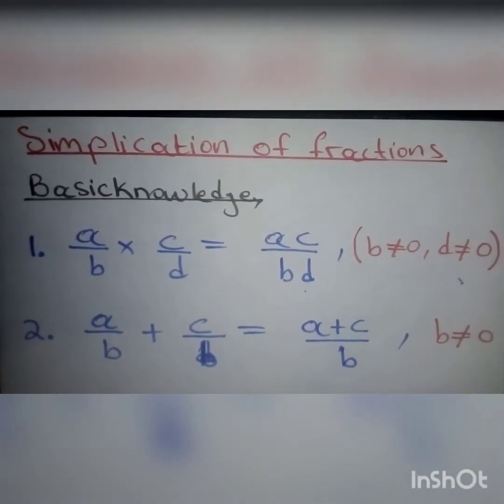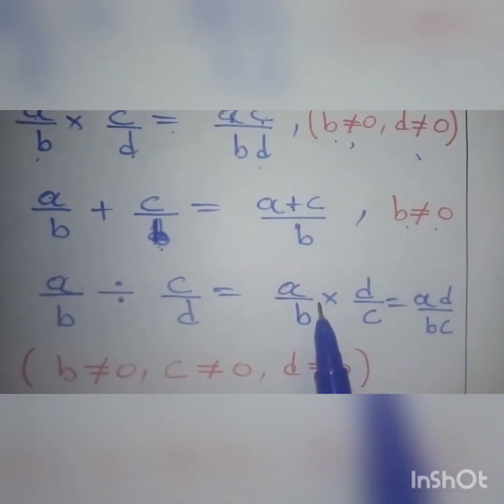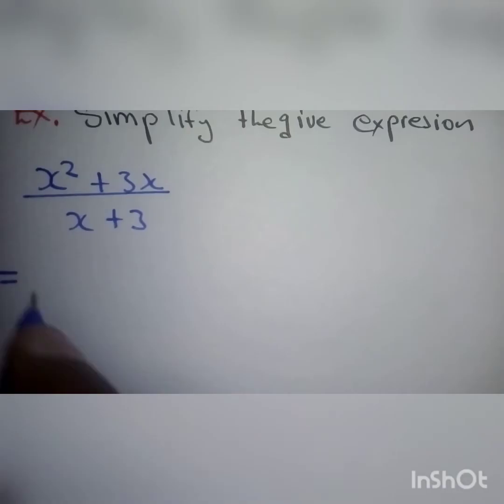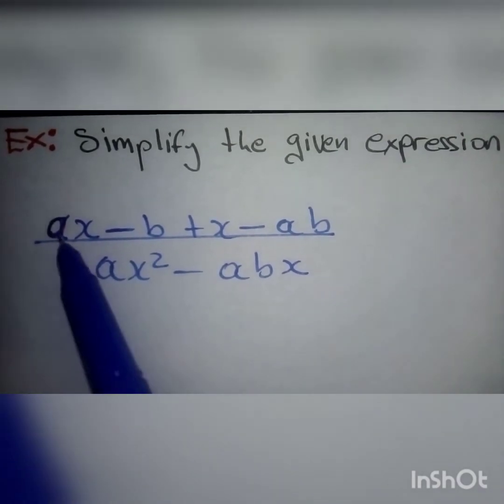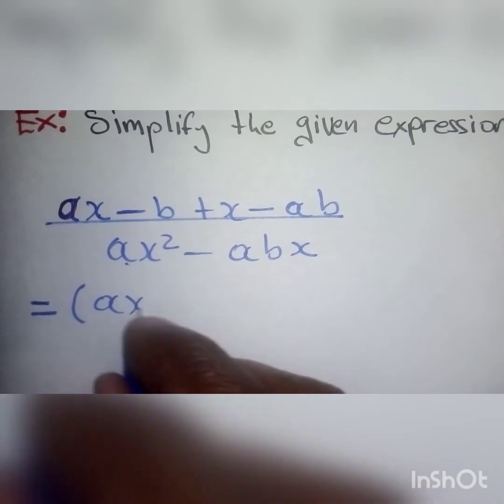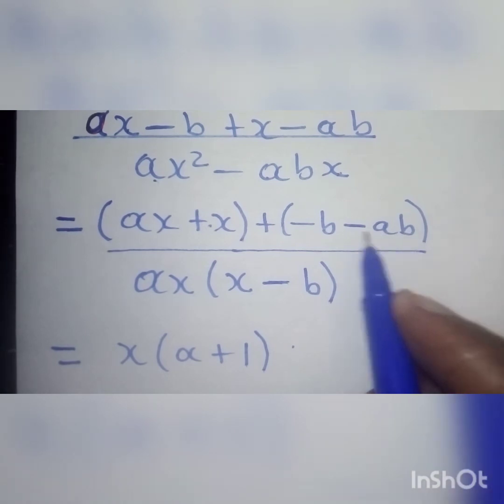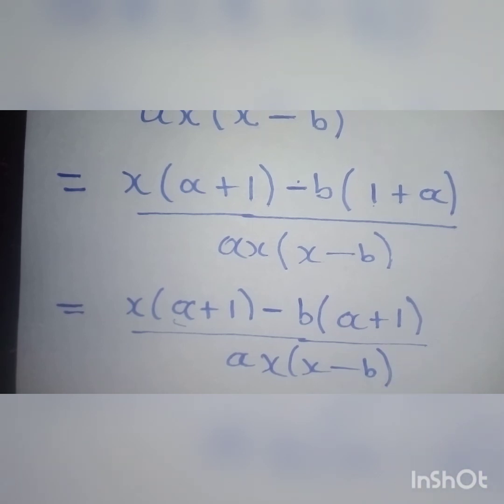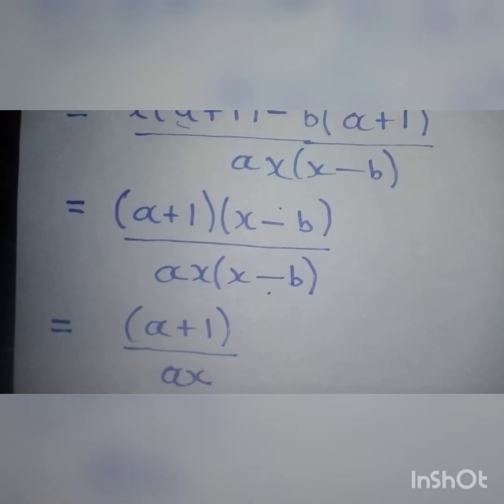VIDEO 8 ALGEBRA REVISION EXAM PAPER 1SIMPLIFICATION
In this video we give an example of simplifying algebraic fractions using factorization,.